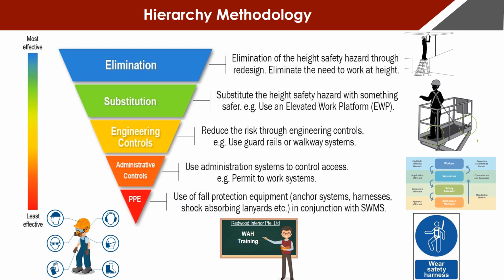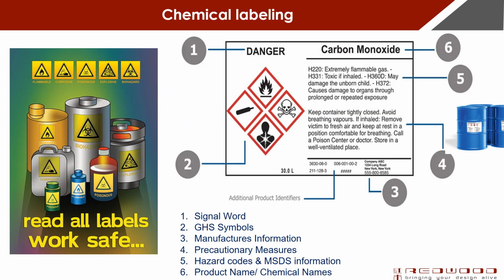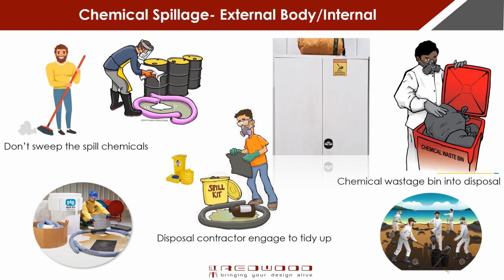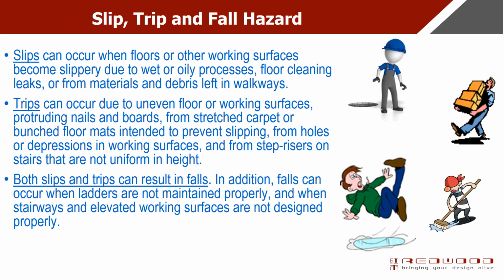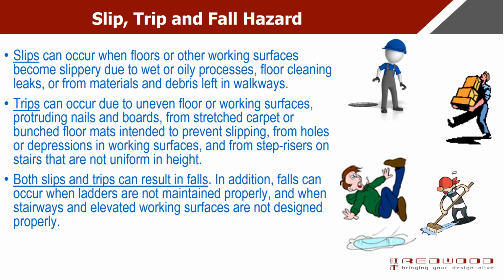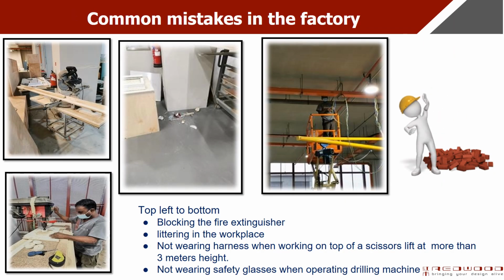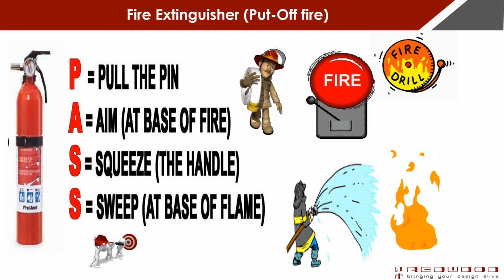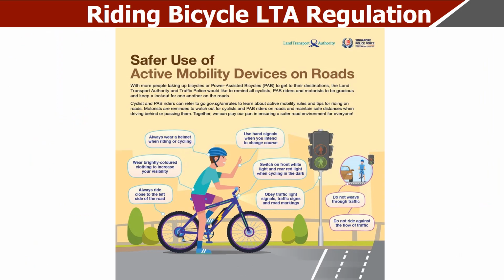RWI - Safety Orientation for New Join Worker